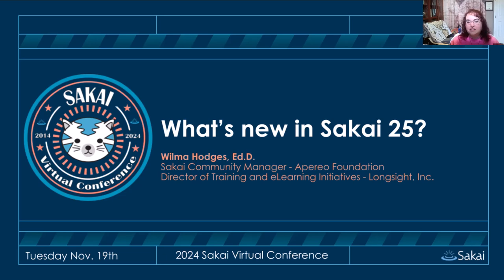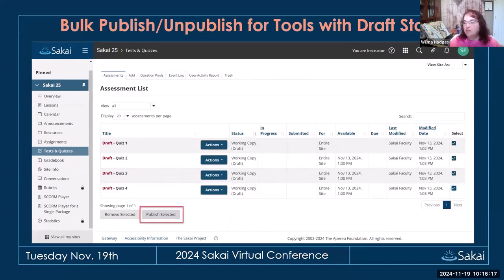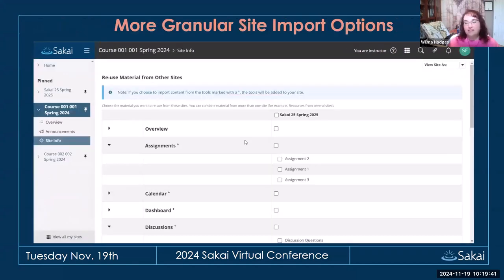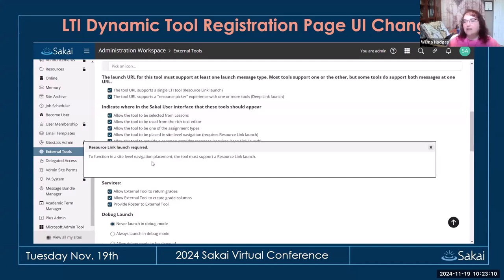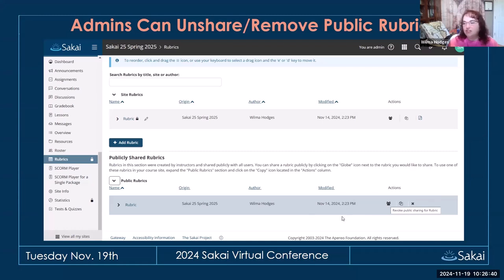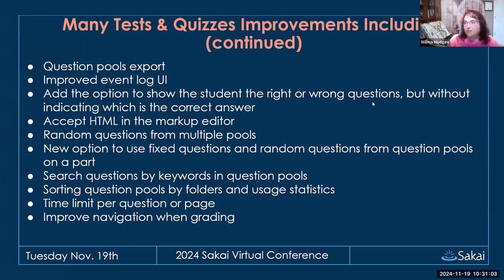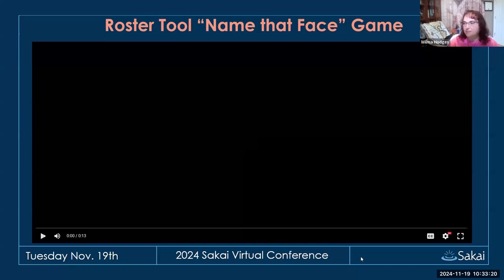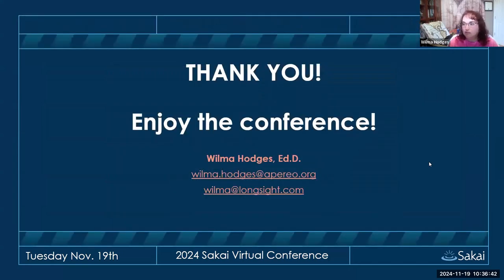SVC24 What's New in Sakai 25?